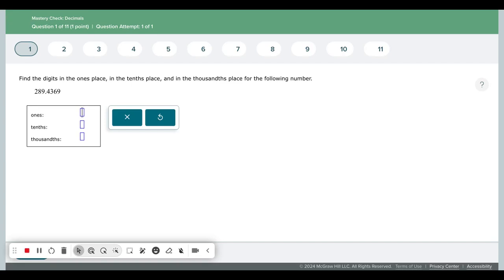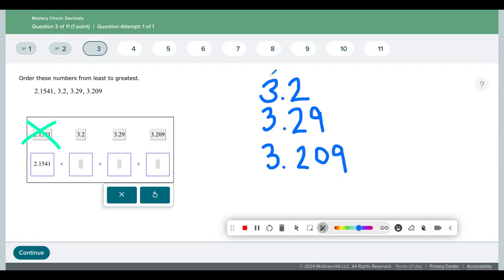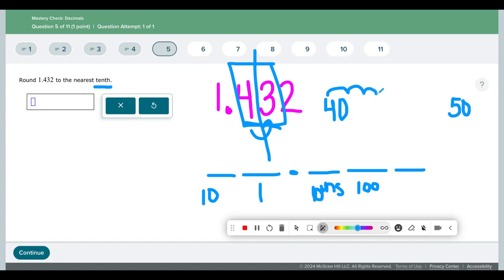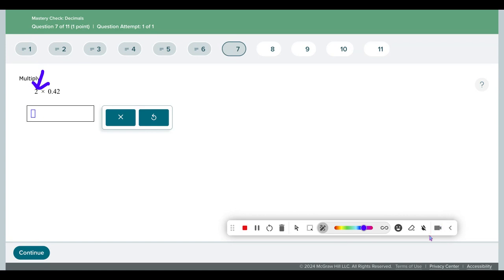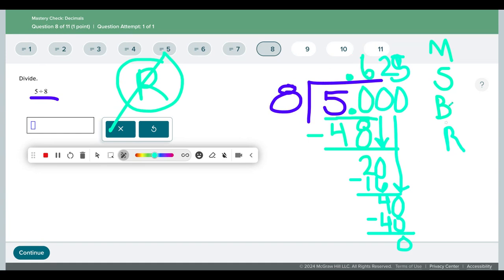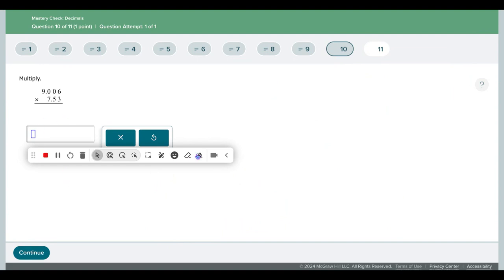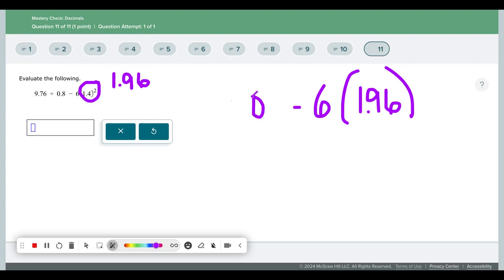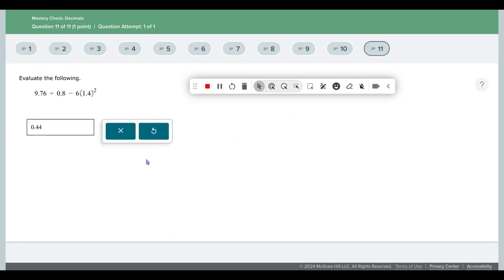Decimal Unit Test Study Guide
Watch this video as a review to help you prepare for your upcoming decimal unit test.